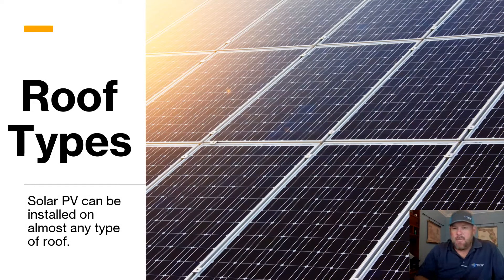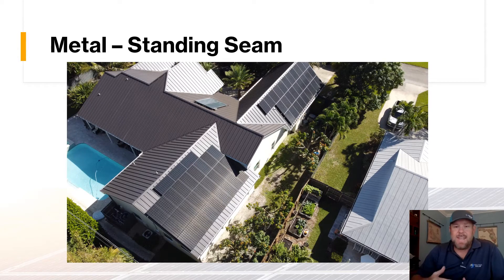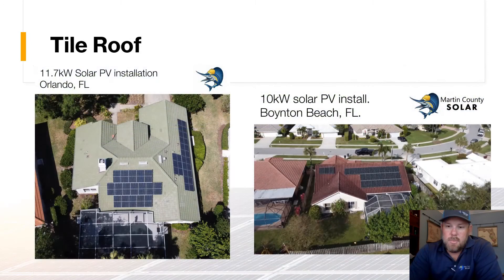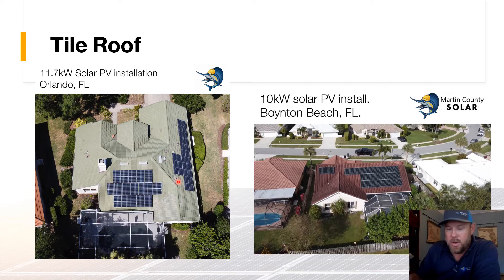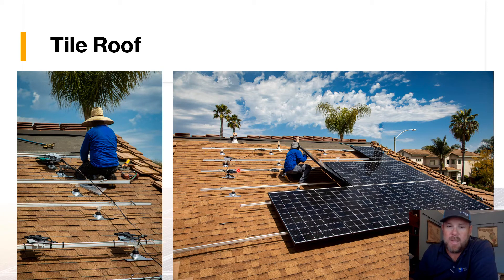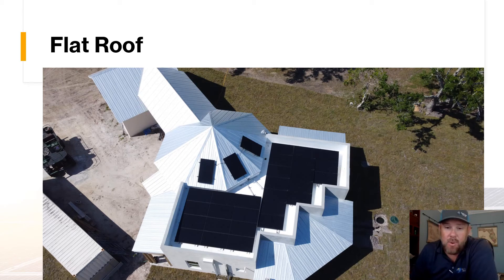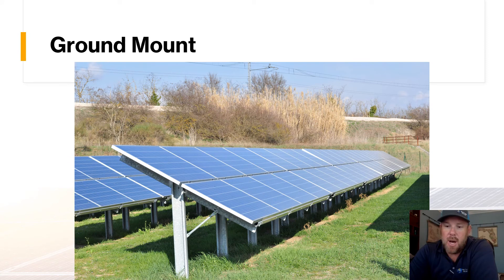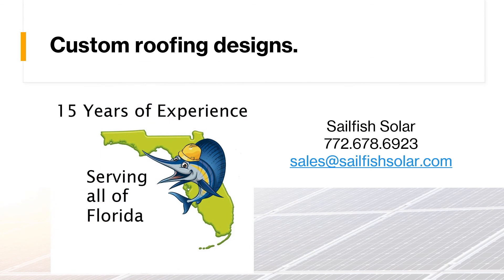Installing solar panels on various types of roofs in Florida.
This video talks about installing solar panels on different roof types in Florida. Common solar panel installations will include tile roof, metal roof (both standing seam and 5V), shingle roof, flat roof, ground mounted, parking structure, and commercial solar installations. Our demonstration solar projects are throughout the Treasure Coast, South Florida, West Florida and Central Florida.